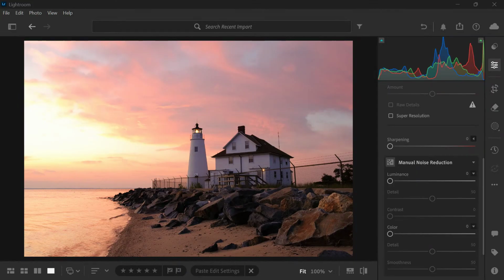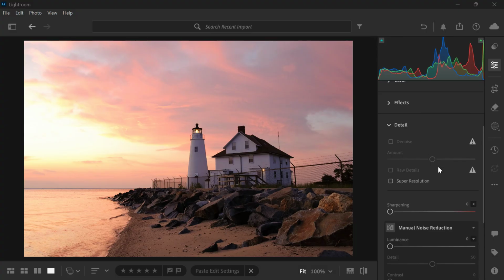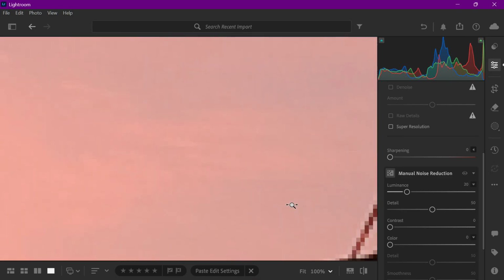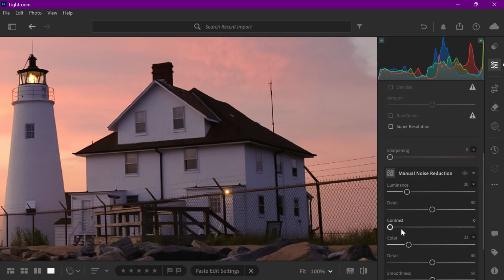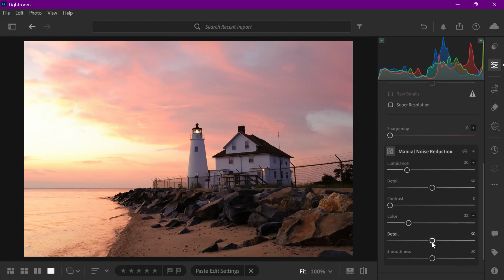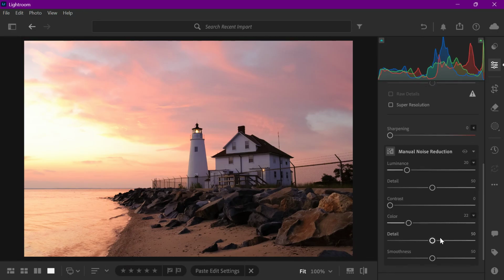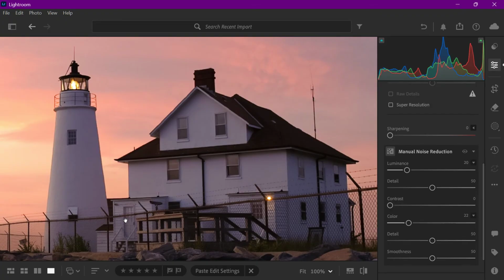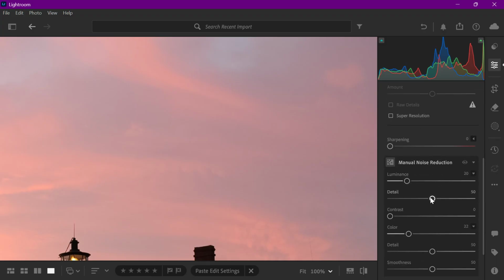How To Reduce Noise Lightroom (2026 Easy Guide)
Learn how to reduce noise in Lightroom Desktop using the Detail panel with simple noise reduction settings.
Perfect for cleaning up grain, removing color noise, and keeping your photo sharp.

Timestamps
0:00 Intro and what noise reduction does
0:18 Open the photo and find the Edit panel
0:31 Go to the Detail section
0:43 Adjust Luminance noise reduction
1:07 Adjust Color noise reduction
1:24 Fine-tune Detail for sharpness
1:42 Use Smoothness for a cleaner finish
1:56 Important warning about over-editing
2:20 Final review and export tips
2:37 Outro and subscribe reminder